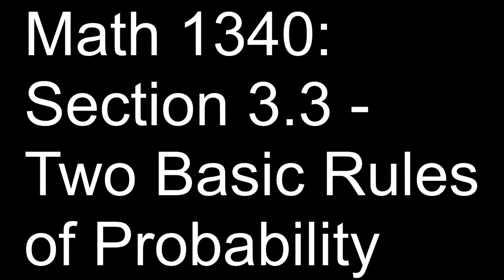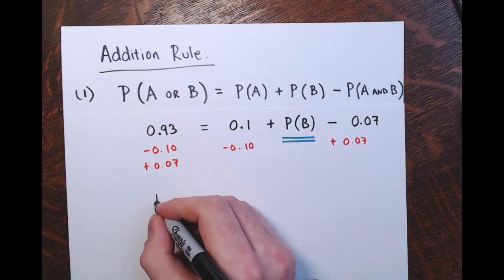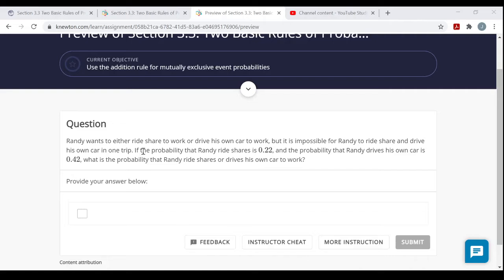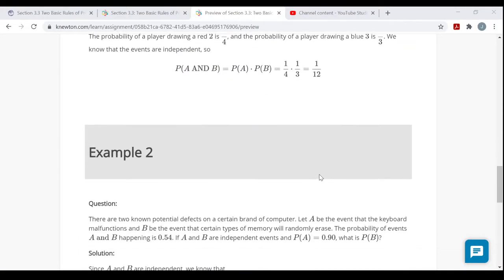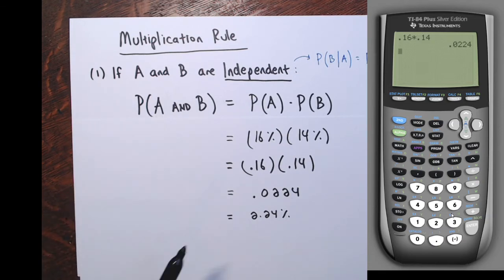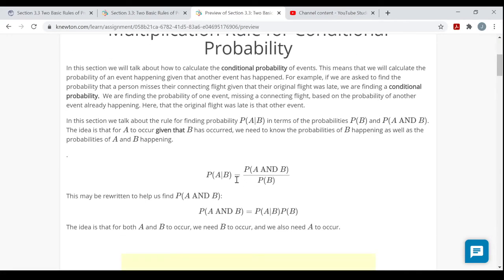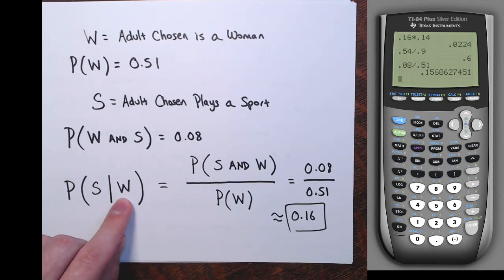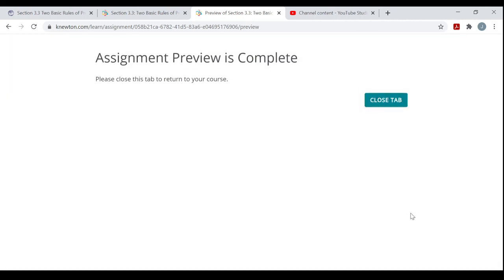Math 1340: Section 3.3 - Two Basic Probability Rules